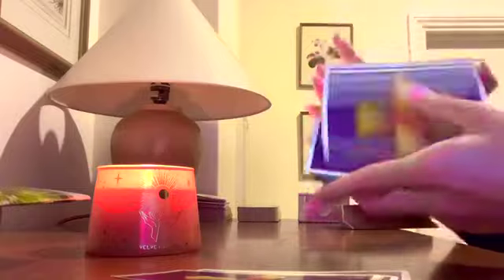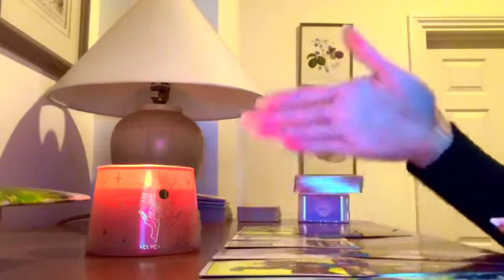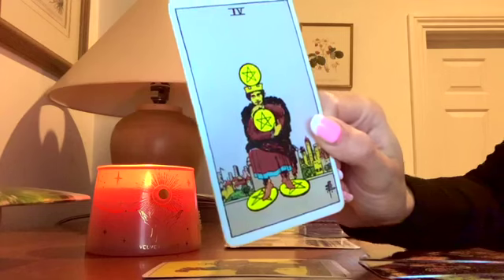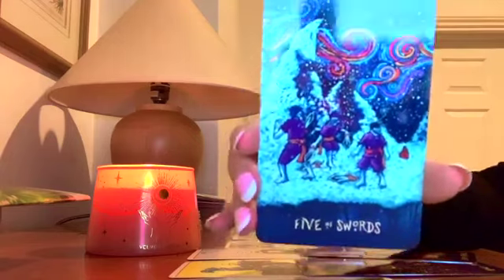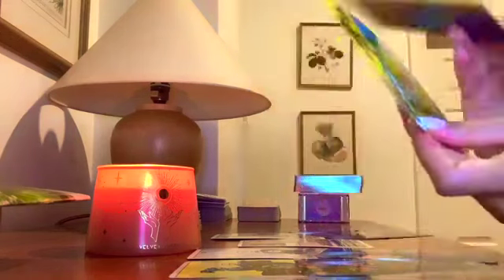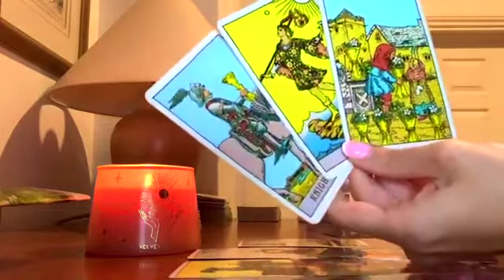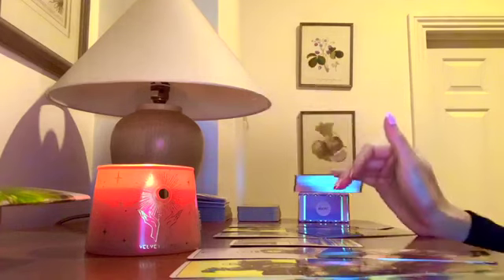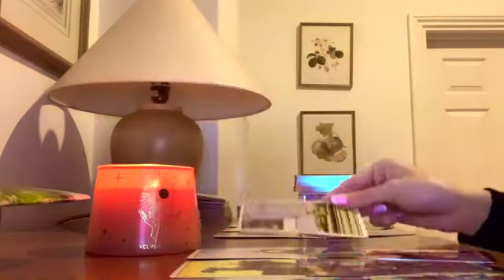PISCES YOU NEED TO HEAR THIS ASAP! SPIRIT IS FIGHTING FOR THIS! 💖💎DECEMBER 2024 WEEKEND TAROT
🎄 DECEMBER 2024 WEEKEND TAROT PREDICTIONS